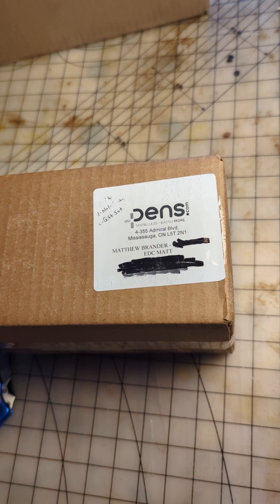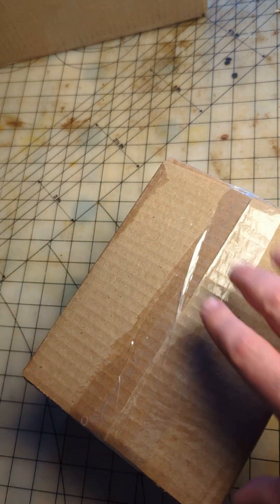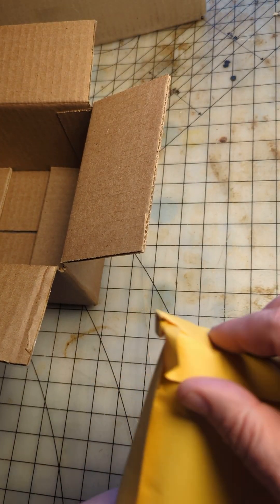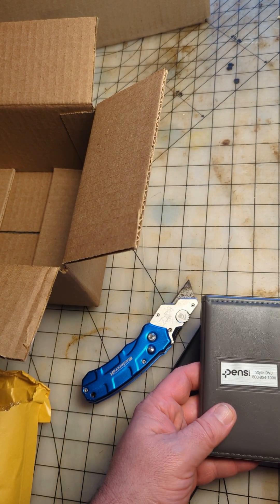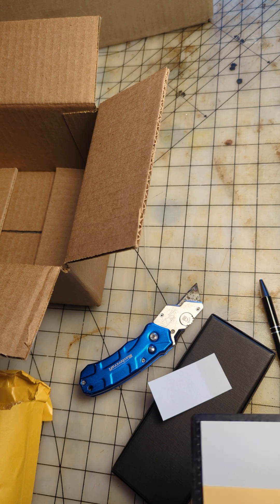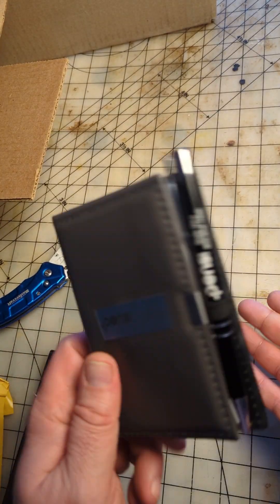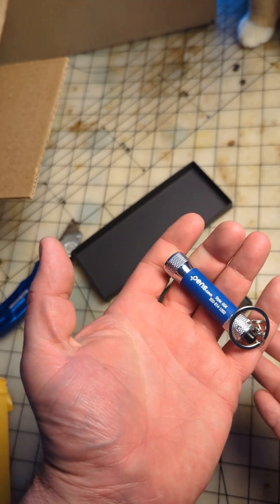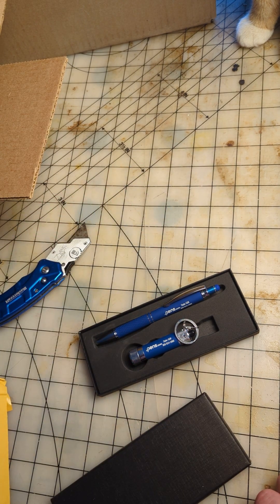Free sample from pens dot com.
I reached out to pens.com and they were nice enough to send along a couple samples to review.